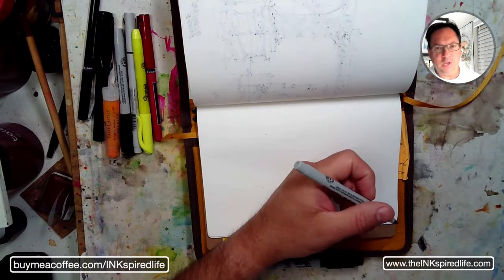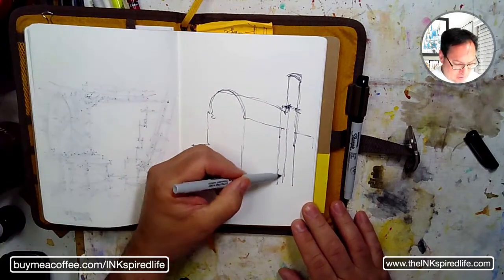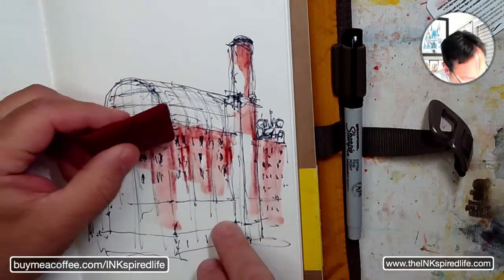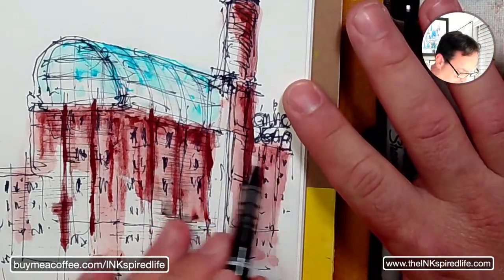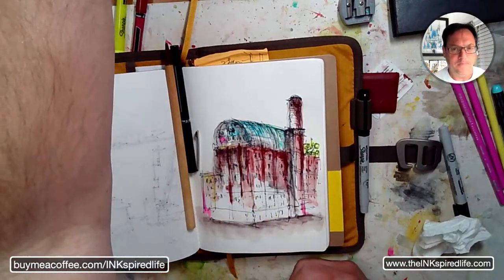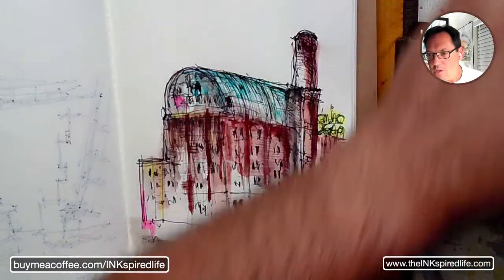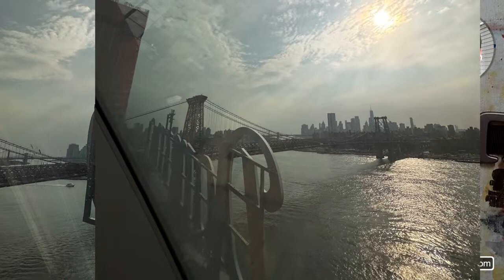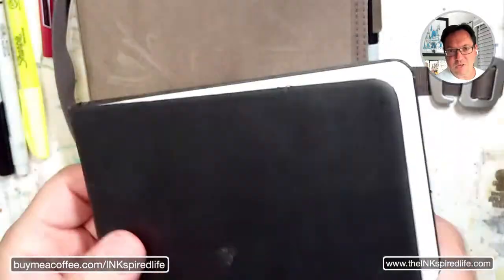INKing Out Loud - Loose Style Architectural Sketching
On for a few ticks to do some sketching before heading off to sleepy land.